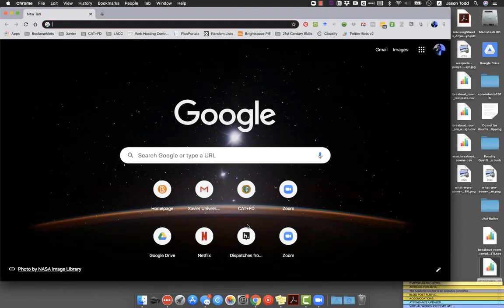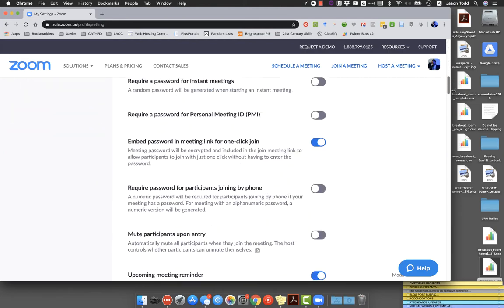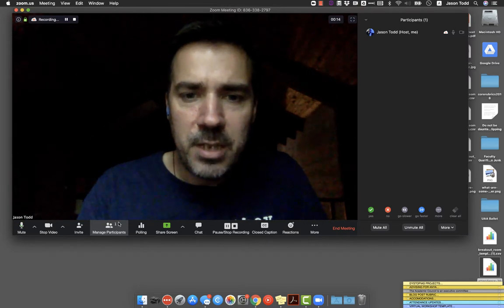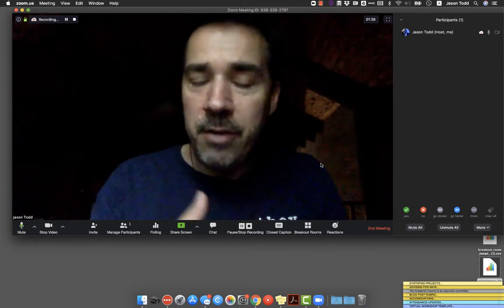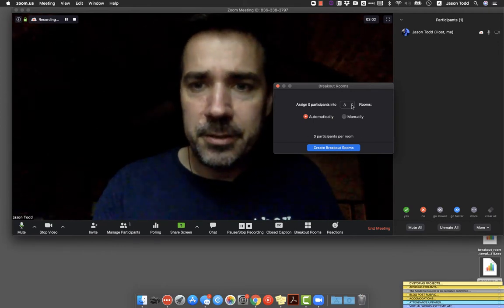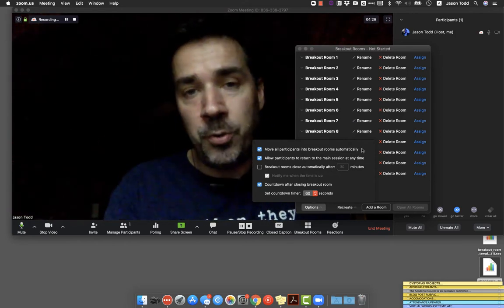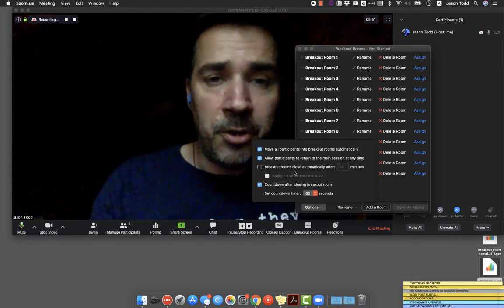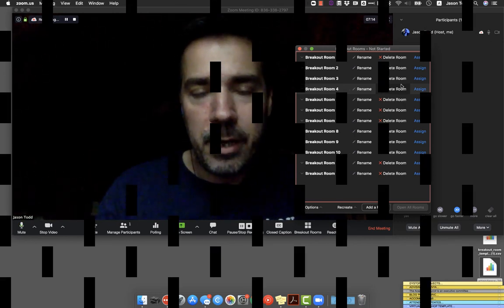How to Zoom: Breakout Room Basics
This video shows faculty how to enable Breakout Rooms for their Zoom account and how to implement them during class by assigning random students to the Breakout Rooms.